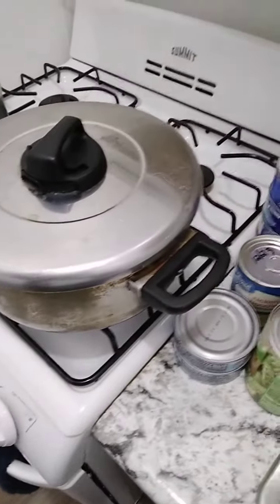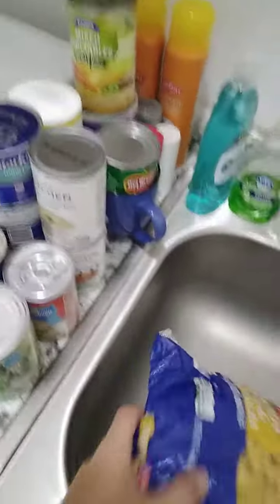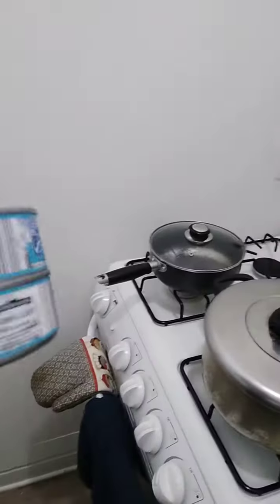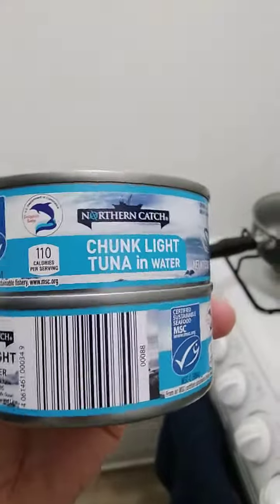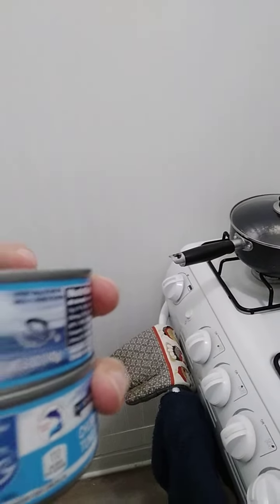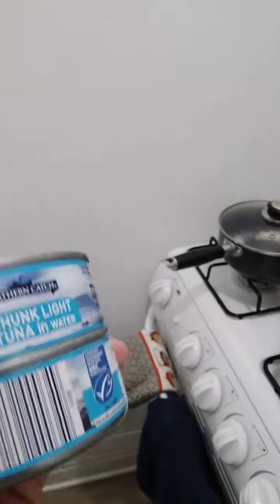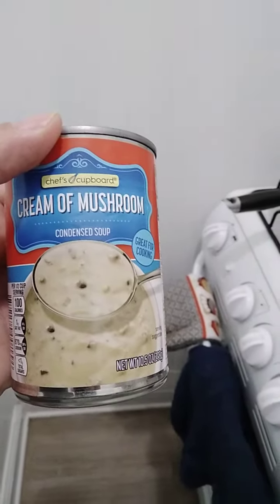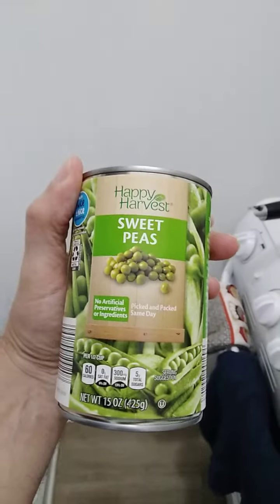Cooking With Jeremiah 526 Tuna 🍜 Noodle Casserole